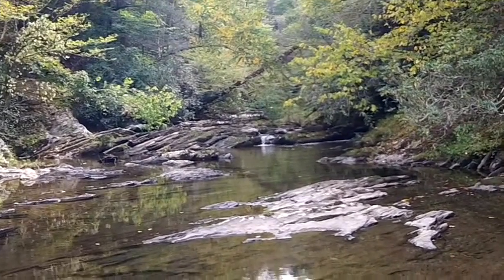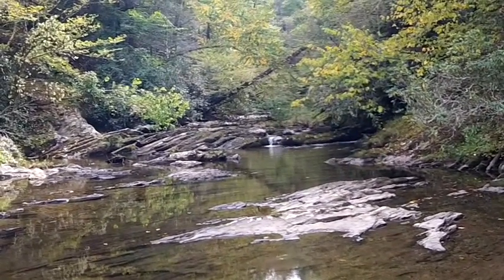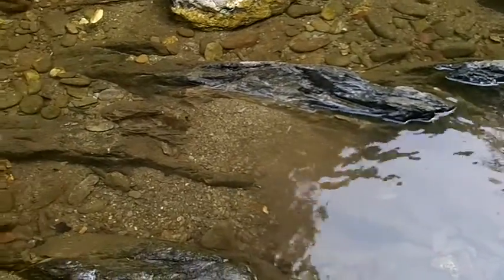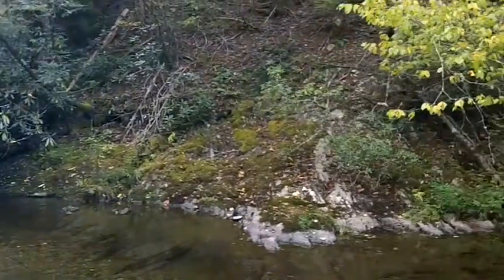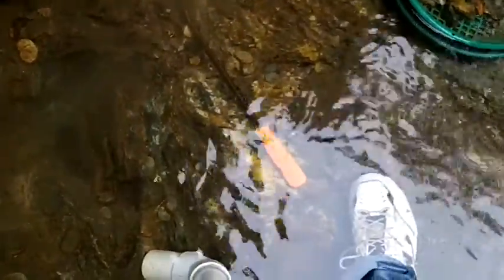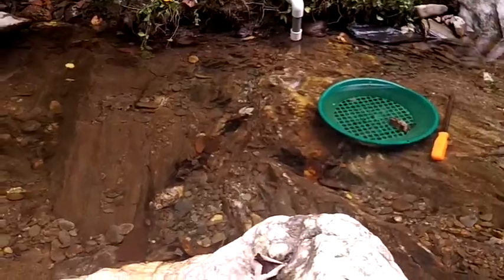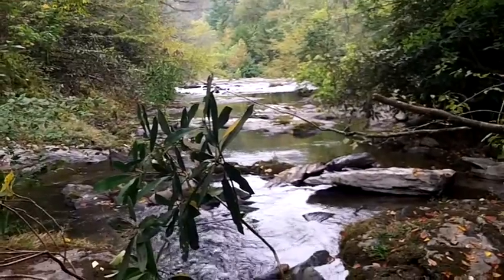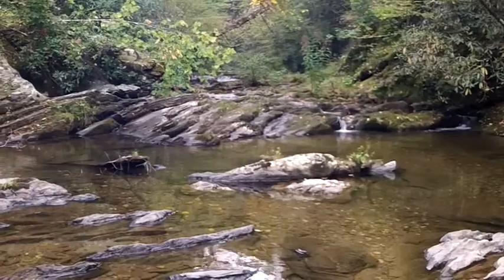Wildcat Creek September 30, 2012